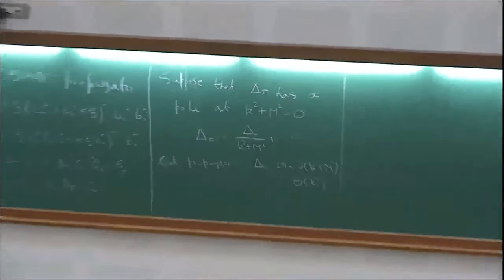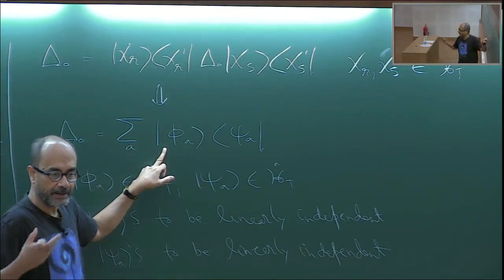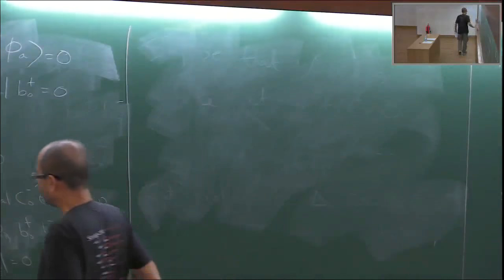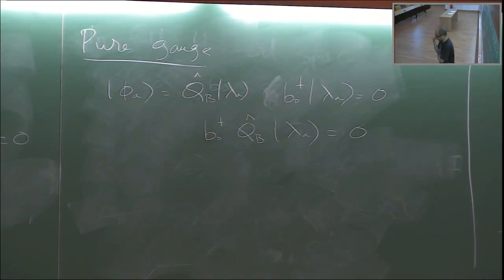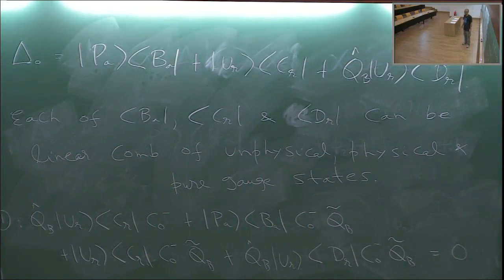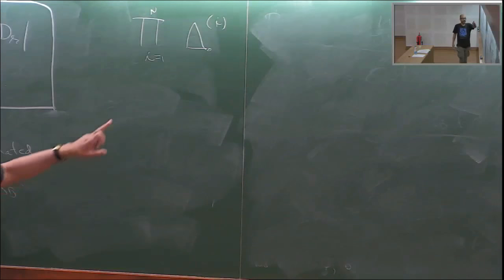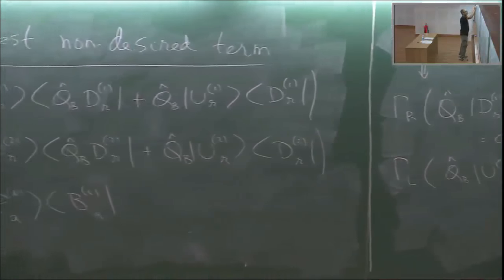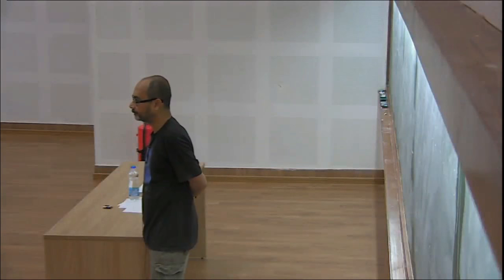Superstring field theory and its applications by Ashoke Sen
Speaker : Ashoke Sen
Venue : Madhava Lecture Hall, ICTS, Bangalore
Date and Time : 11 Nov 2016, 15:15

In these lectures I shall review the construction of superstring field theory. I shall also describe its various applications like addressing infrared divergence problems in superstring perturbation theory and unitarity of the S matrix of string theory.